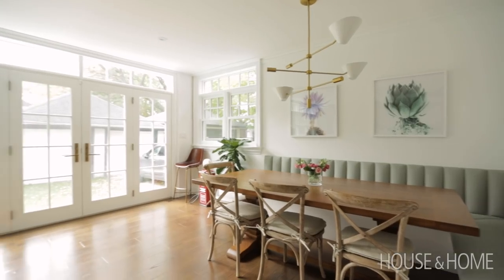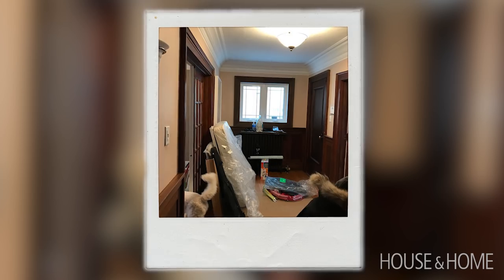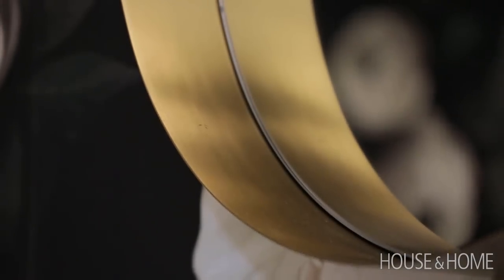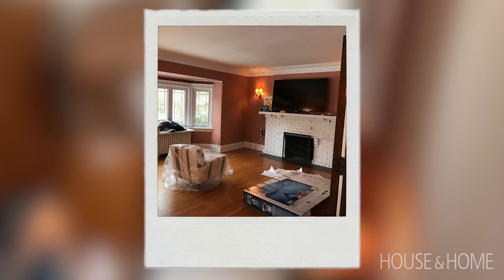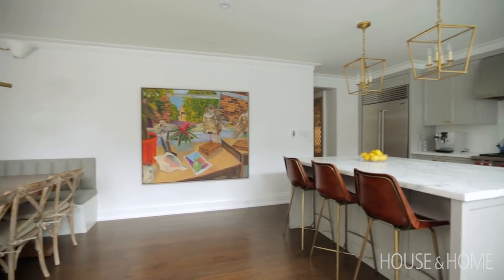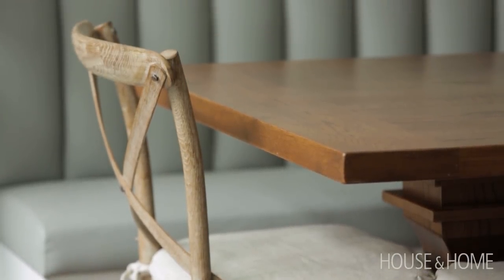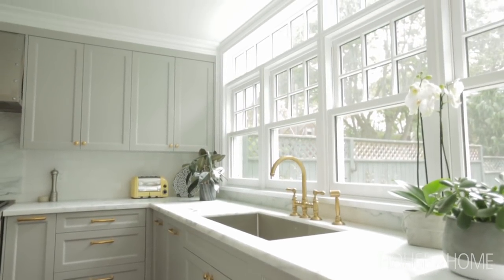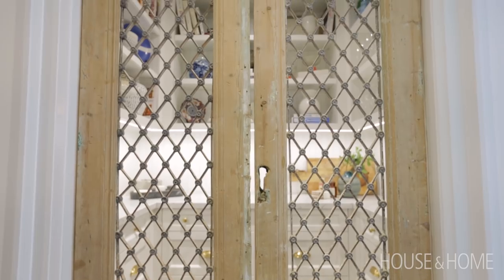House Tour | The Kitchen Is The Heart Of This Home!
Step inside the newly renovated home of THP CEO and founder Amanda Riva. See how she completely modernized this Toronto space while still keeping its old-world charm. You’ll fall in love with the small bathroom’s floral wallpaper, the cozy living room’s marble fireplace and the eat-in kitchen, where a dining banquette, spacious sink and family-style island make entertaining a breeze. Plus, peek inside Amanda’s petite pantry, complete with tons of character thanks to 1,000-year-old Egyptian swinging doors.

Architect – Charles Bunker
Contractor – High Ridge Fine Homes

Kitchen
Kitchen & Pantry Cabinets – Rosedale Kitchens
Appliances – Sub Zero & Wolf
Countertops & Backsplash – York Marble
Banquette – Rosedale Kitchens
Custom Belted Range Hood – Rosedale Kitchens
Custom Kitchen Table – Sharon O’Dowd Antiques
Kitchen Hardware (Pulls + Knobs)  - Water Street Brass
Kitchen Fixtures (Pot Filler, Faucet) - Nicolazzi
Floors -  Vintages
Antique Pantry Doors – The Door Store
Island Lanterns. - Visual Comfort
Kitchen Table Ceiling Light – West Elm
Painting: Dianna Witte Gallery, artist: Ana Valdez

Entryway:
Acrylic Entry Table – CB2
Leather Poof – CB2
Pewter Bowl – Pottery Barn
Ceiling Light – West Elm
Art – Grace – Dianna Witte Gallery, Ric Santon
Art – Baseball Sketch – Sunbury Shores Art Centre, Jessie Babin

Pantry:
Antique Doors – the Door Store
Cabinetry – Rosedale Kitchens

Powder Room:
Wallpaper - Dutch Floral, Ellie Cashman
Faucet - Kohler, Stillness
Sink - Kohler

Living Room:
RH Slope Arm Parisian Sofa
Chairs – Wayfair
Antique Table – Fireside Antiques, 1stdibs
Marble Side Tables – West Elm
Carpet – Turco Persian
Built-Ins and Fireplace – Charles Bunker Architect and Rosedale Kitchens
Painting: Dianna With Gallery, artist: Yang Yang Pan
Buffalo Art Piece: Dianna Witte Gallery, Christine Flynn
Matisse Artist Proof – Hazelton Gallery
Mudcloth Pillows – Meridian Artists
Standing Lamp – BooBoo & Lefty